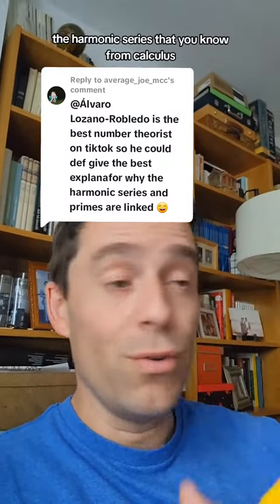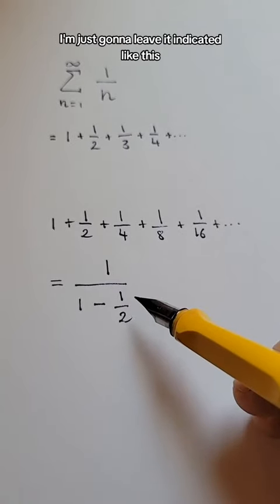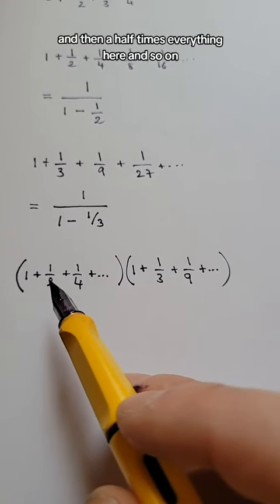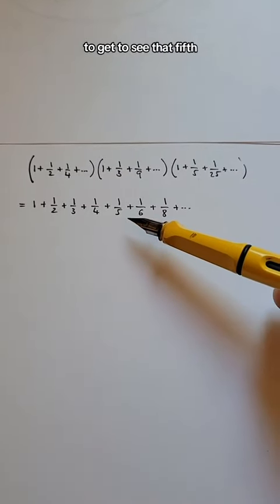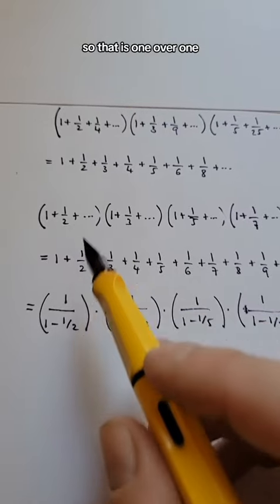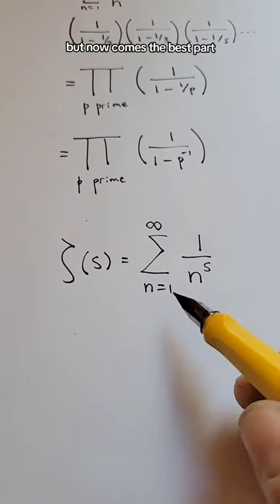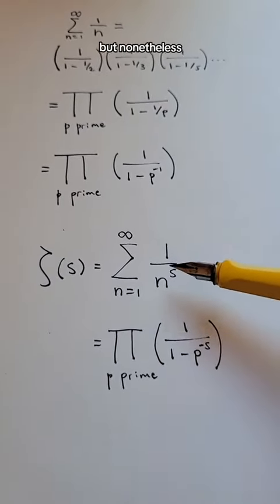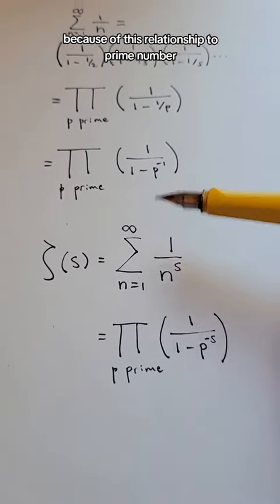The harmonic series and the prime numbers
In this video I explain how the harmonic series is related to prime numbers and to the Riemann zeta function